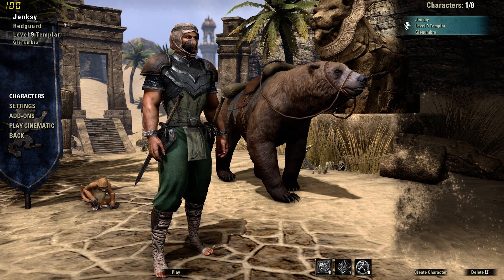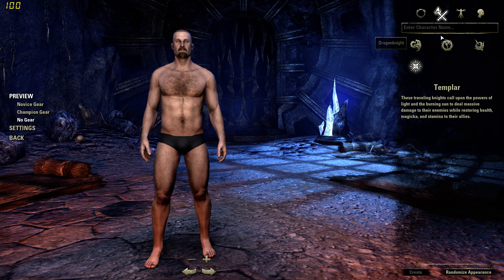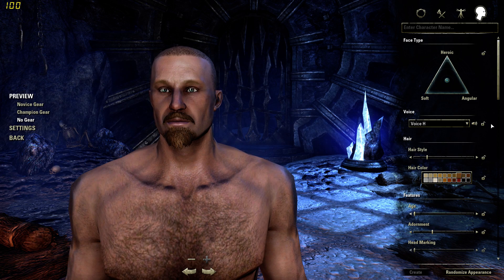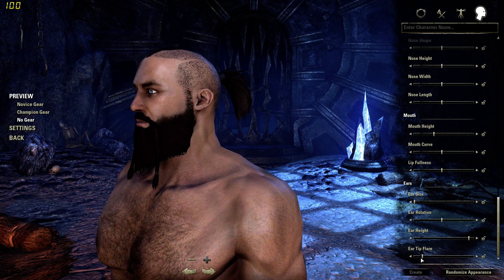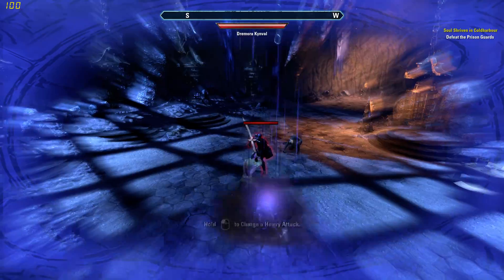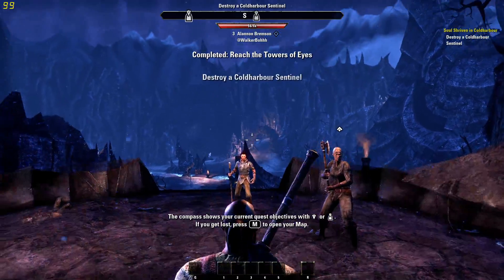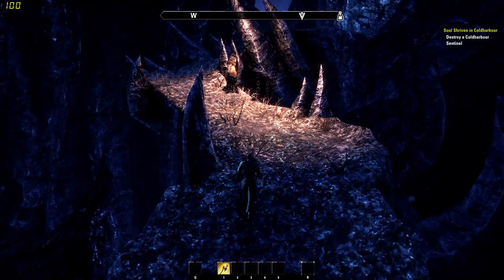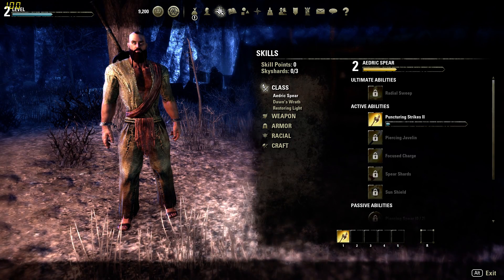Elder Scrolls Online - Let's Play - Ultra High Settings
Made a new character on Elder Scrolls Online. Using ultra high settings on the Nvidia GTX 1080.